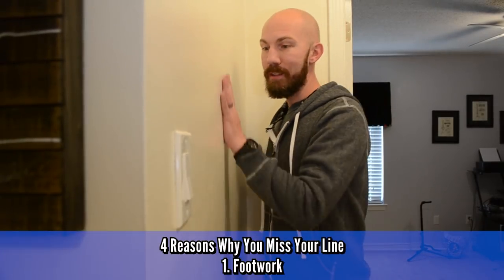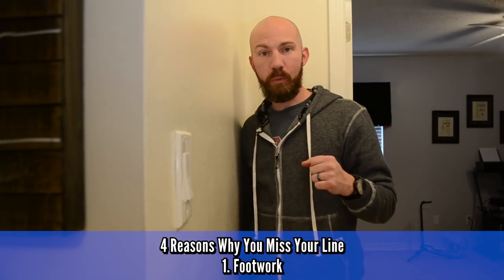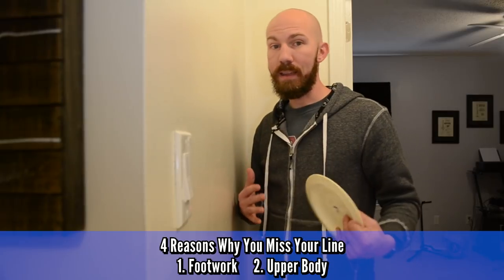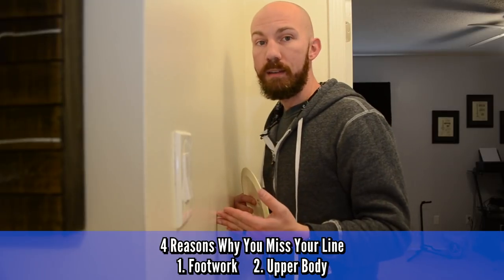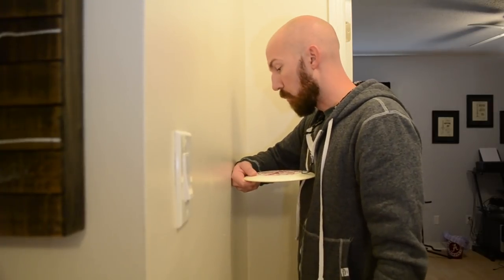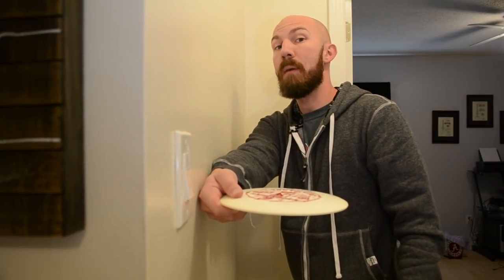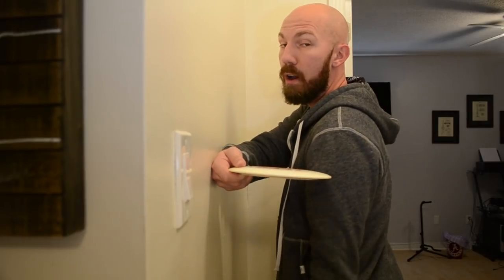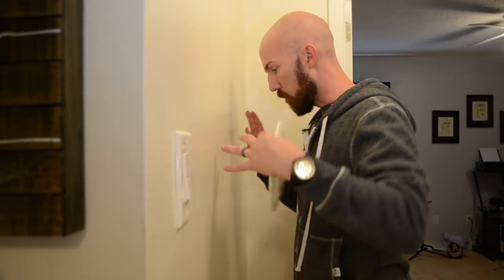Four Reasons Why You Miss Your Line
In this video, I'm sharing the four reason that I believe have the most significant impact on our missing our intended throwing lines.